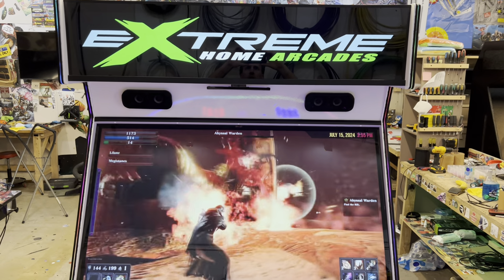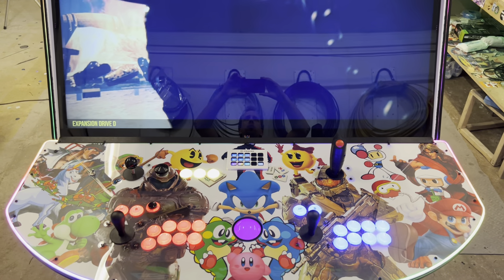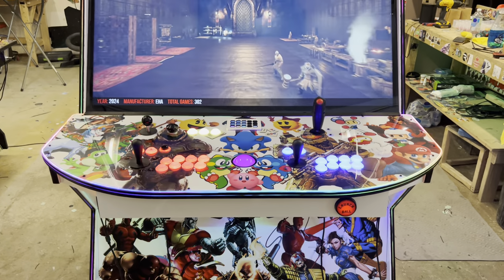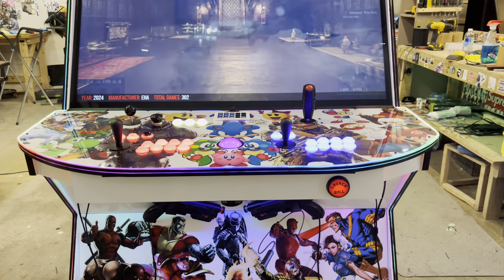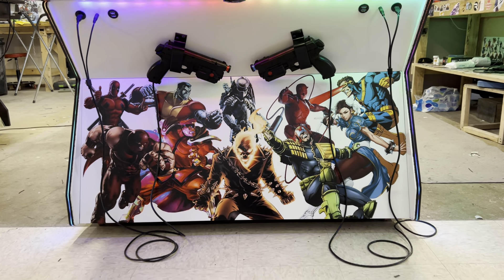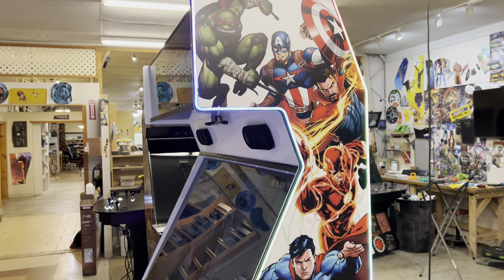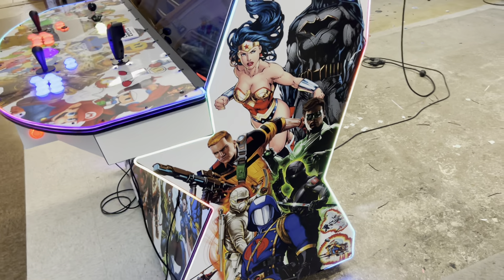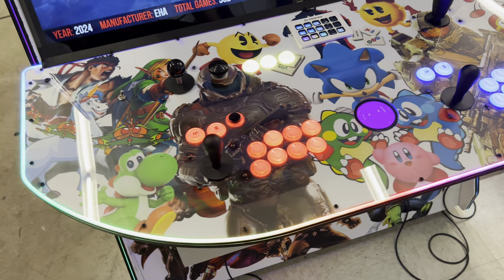"MACHINE OF THE WEEK" MegaCade: Extreme Home Arcades July 16, 2024!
This is our "MACHINE OF THE WEEK"!  This is a beautiful and unique design that features the following:
-2 Player set up (on a 4 Player size panel)
-RGB Trim on sides and panel
-RGB buttons and trackball
-Gloss White finish
-Active Marquee
-Stream Deck
-Small tron stick
-Push/Pull Spinner
-50TB Drive system with 73,000+ Games!